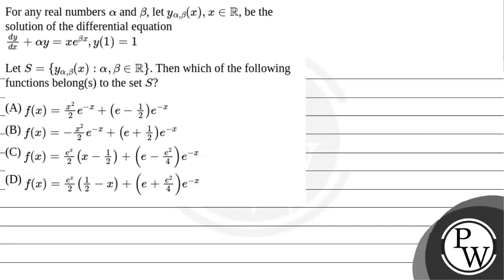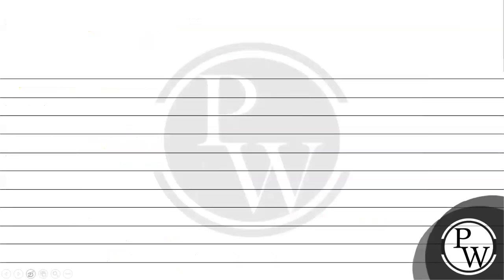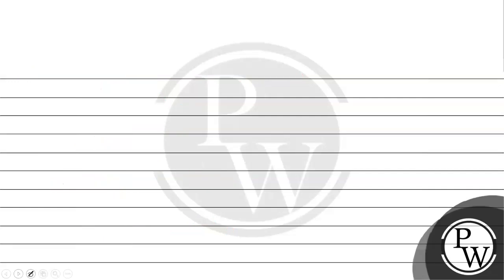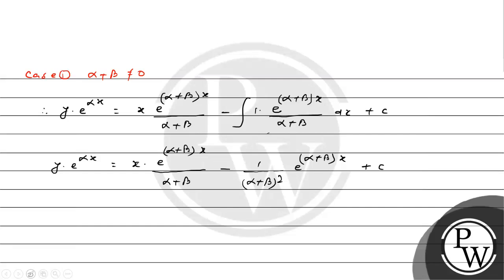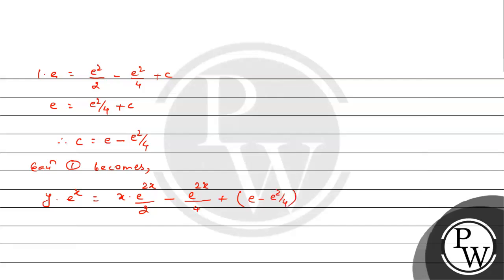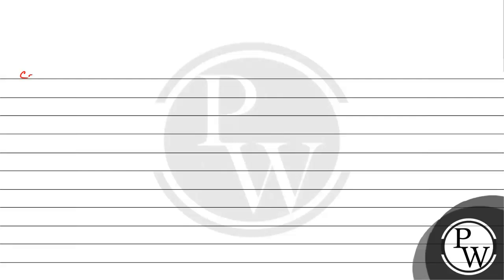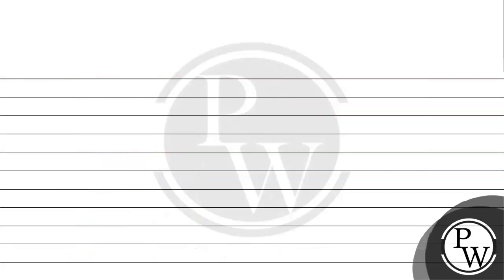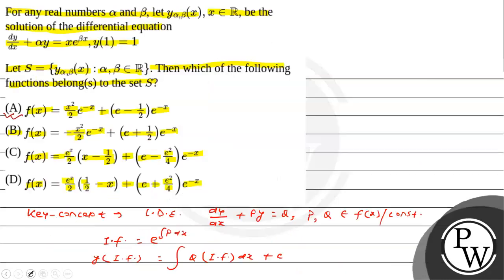For any real numbers \(\alpha\) and \(\beta\), let \(y_{\alpha, \beta}(x), x \in \mathbb{R}\), b....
For any real numbers \(\alpha\) and \(\beta\), let \(y_{\alpha, \beta}(x), x \in \mathbb{R}\), be the solution of the differential equation\(\frac{d y}{d x}+\alpha y=x e^{\beta x}, y(1)=1\)
Let \(S=\left\{y_{\alpha, \beta}(x): \alpha, \beta \in \mathbb{R}\right\}\). Then which of the following functions belong(s) to the set \(S\)?